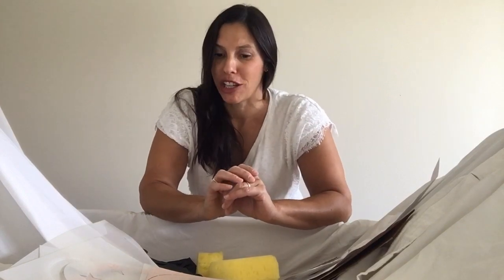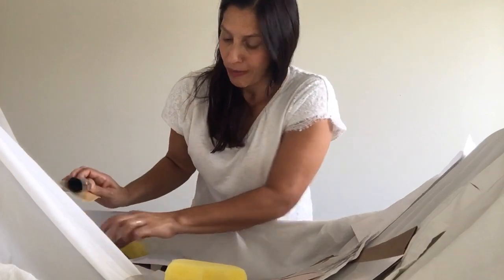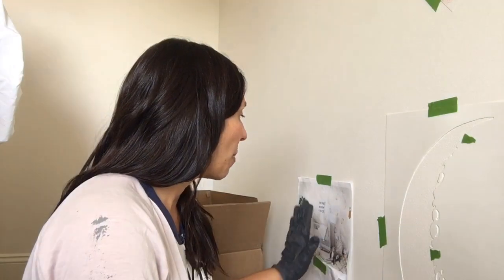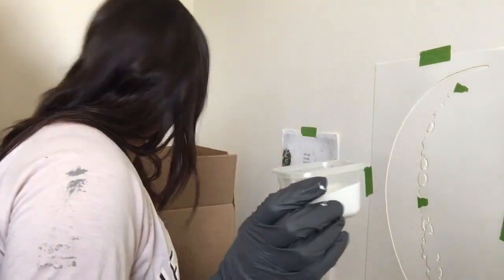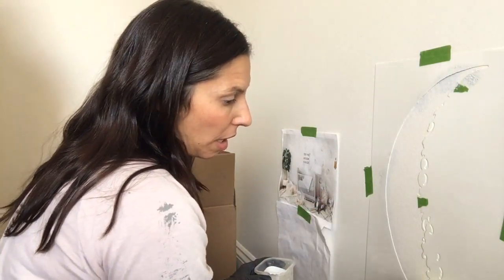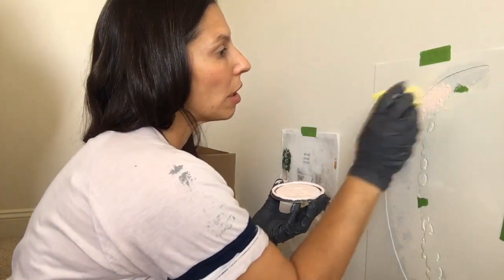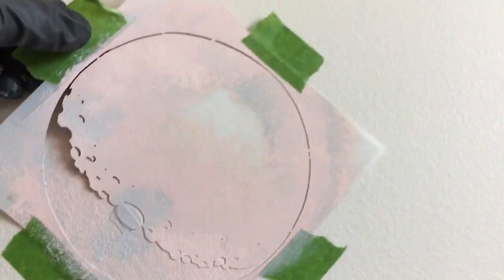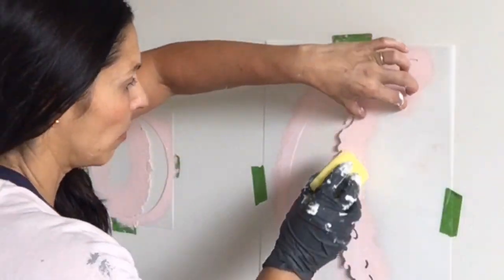NURSERY DESIGN - Trending Wall Mural That Saves Hundreds of $$$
Baby #2 Nursery Makeover Step 2 Accent Wall
We are huge fans of DIY painted wall murals! They are the perfect way to do something custom just to your taste and they make a style statement with very little money.

Watch previous steps on this makeover now on our channel. See how we bring in much-needed functionality and style to key areas around the room with this makeover series.

Moon Stencils by Stencil Revolution
YouthfulNest helps parents save time virtually, confidently, and easily by translating their vision into their ideal baby or child's room. We are your best design friend at every stage of the virtual design process. Through functional and stylish ideas, we help alleviate stress by choosing the right products for the family’s individual needs.

Creating a personalized youthful space can be a source of stress when juggling the many demands of a busy family life. That’s why we’ve created a solution for parents: easy online interior design services for baby and children’s rooms. Consult with an expert virtually from anywhere no matter your budget.